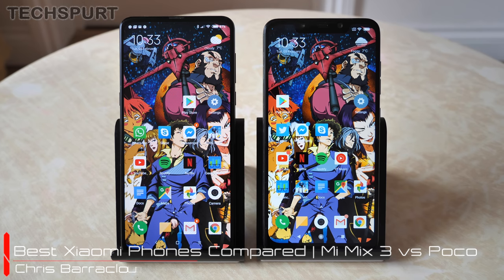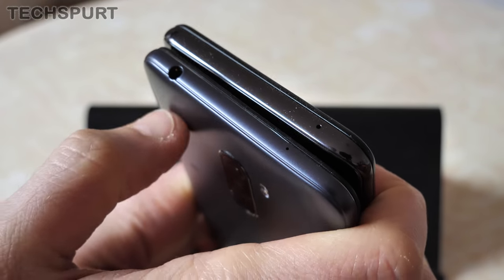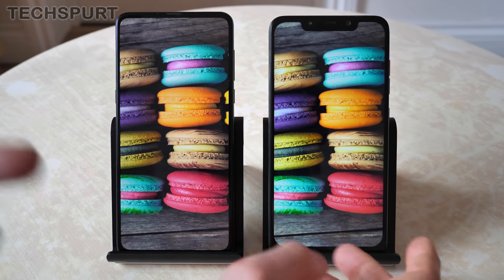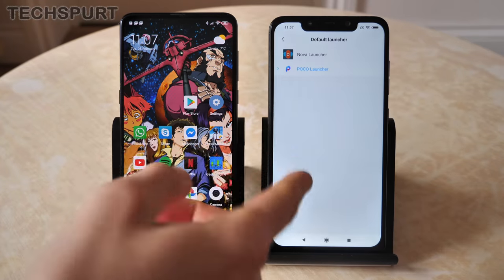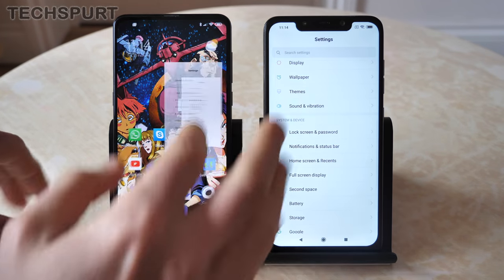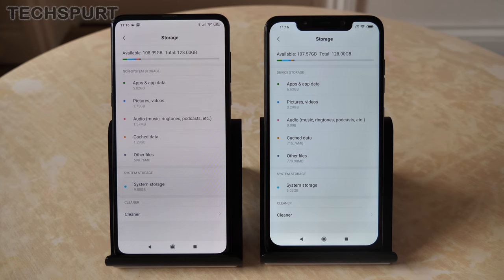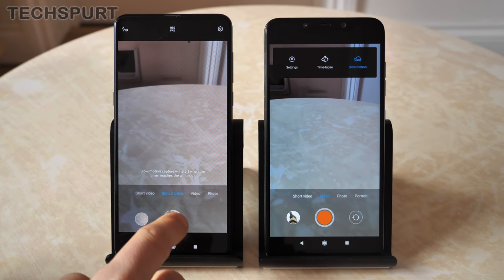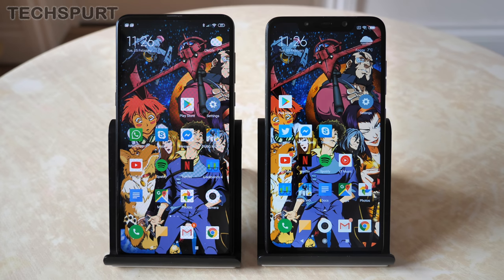Mi Mix 3 vs PocoPhone | Best Xiaomi phones compared!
We compare Xiaomi's Mi Mix 3 versus the Pocophone F1 side-by-side, to see which smartphone boasts the speediest performance, best camera tech, longest battery life and most impressive specs.

Xiaomi has officially launched in the UK and two of our favourite handsets from the Chinese manufacturer in 2019 are stacked here side-by-side. The Mi Mix and Poco phones sport similar specs, including Qualcomm's speed demon Snapdragon 845 chipset. However, the Pocophone does boast a bigger battery, while the Mi Mix 3 serves up a stronger dual-lens camera. Photo quality is clearly superior, especially in low light conditions, while you can also shoot 4K video at 60FPS, with pleasingly natural results.

A more premium design on the Mix also impresses, with a ceramic finish for added durability - although the slide-out selfie camera is a bit annoying. As for the software, Xiaomi's MiUI interface is on board in both cases. Of course, we prefer the Poco F1 launcher, as this actually has an apps drawer!